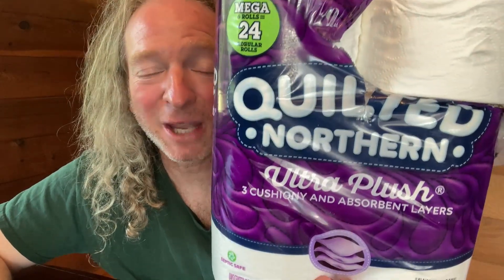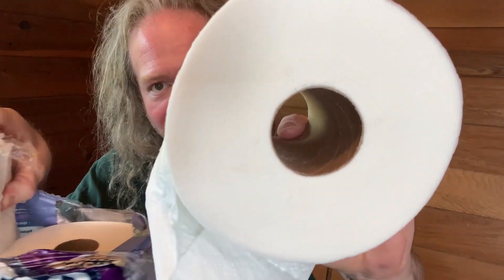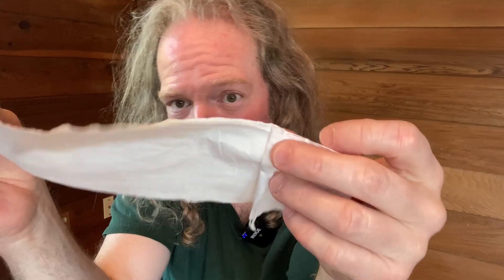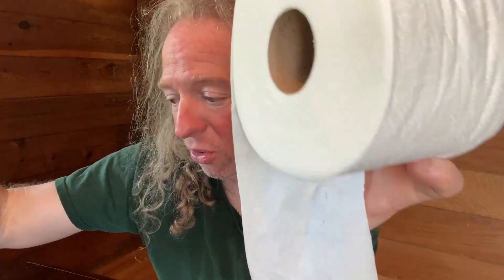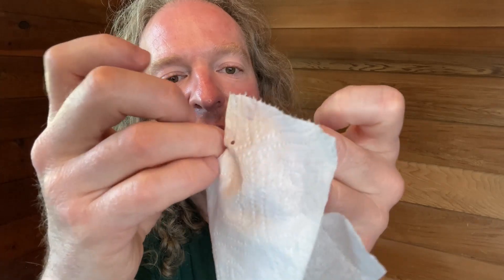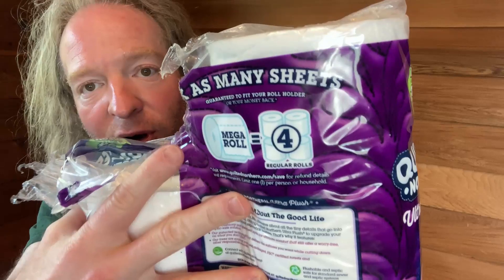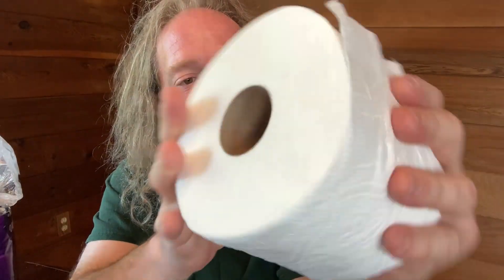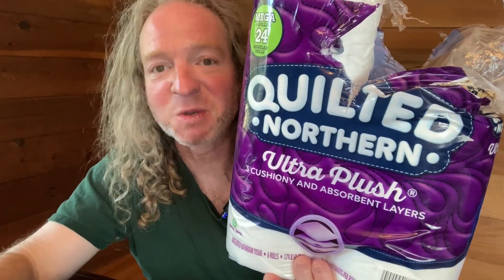Quilted Northern Ultra Plush Toilet Paper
This is Quilted Northern Ultra Plush Toilet Paper. In this video I will show you what it looks like.